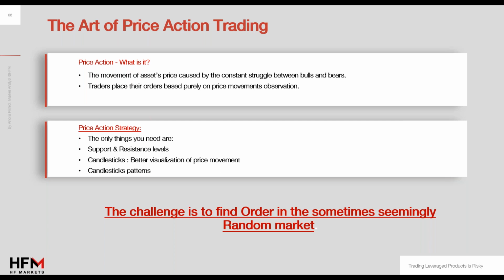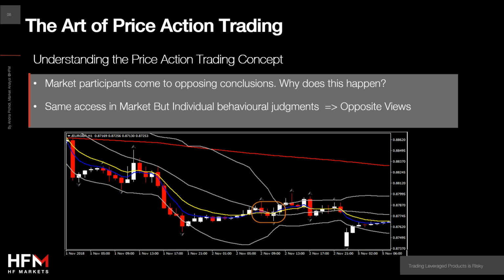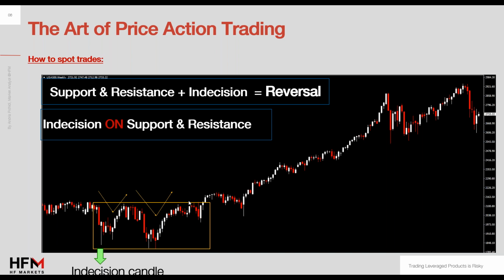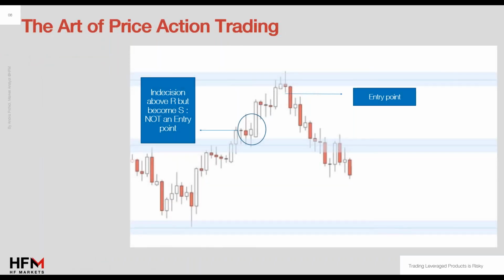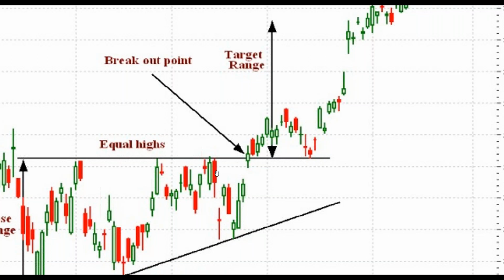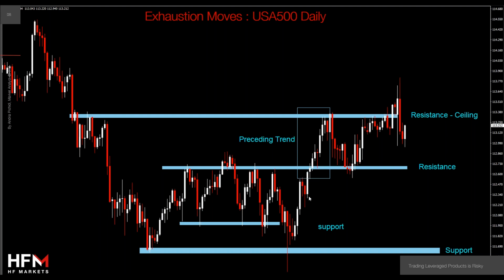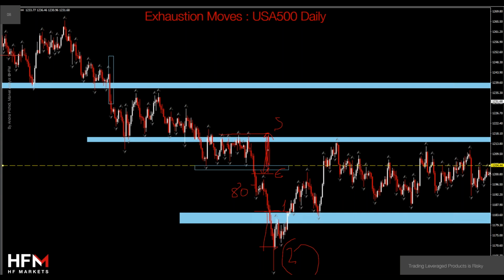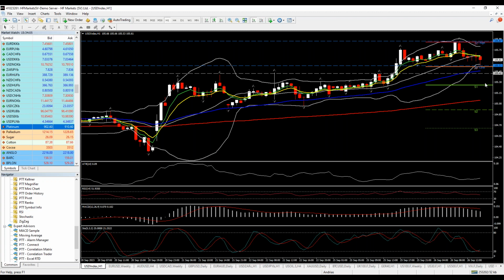Price Action Masterclass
In this session, we'll dive deep into understanding how price action works. We'll look at Price Action and Mean Reversion, the two types of currency trading strategies, and explain how they can be combined and successfully applied to your trading.

• What is Mean Reversion?
• What are price action and mean reversion strategies?